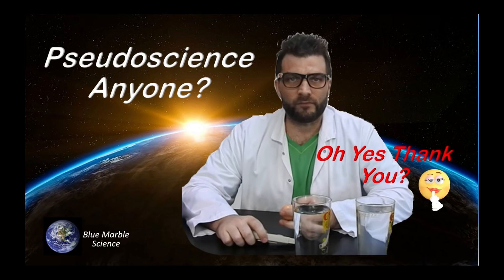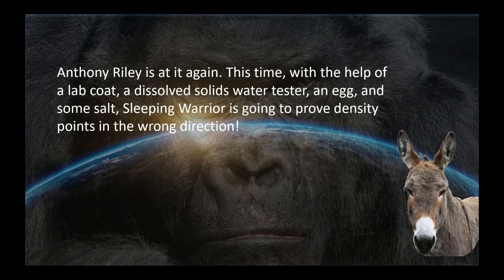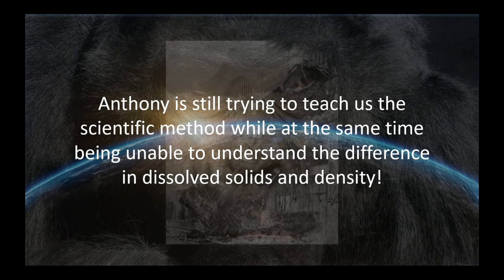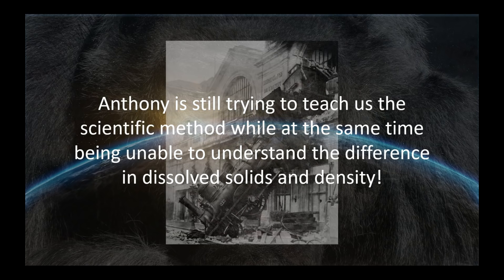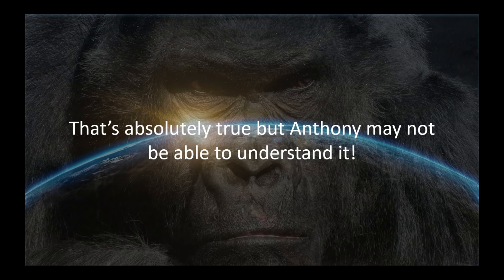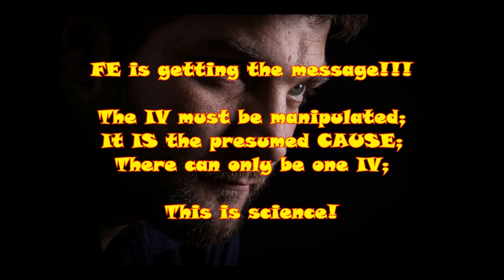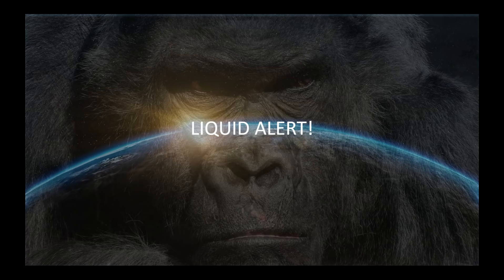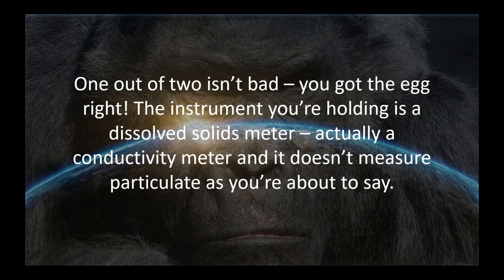Sleeping Warrior Can't Density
Sleeping Warrior has this strange idea that density can generate a force? I'm thinking he's wrong about that!